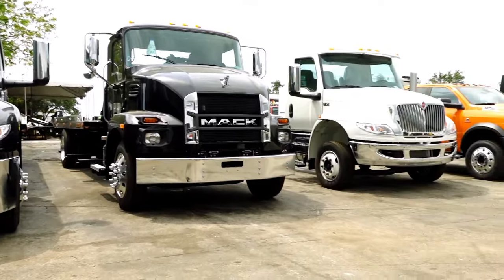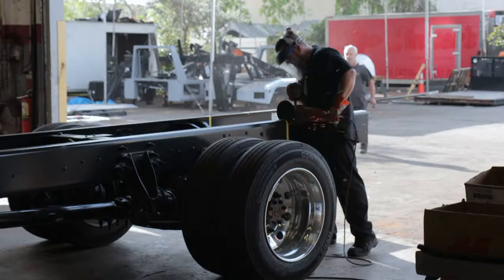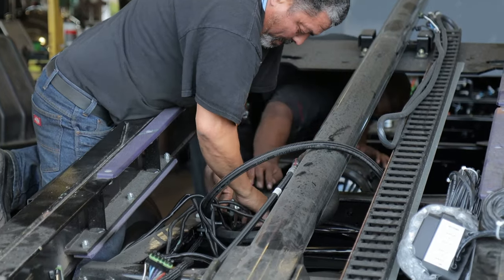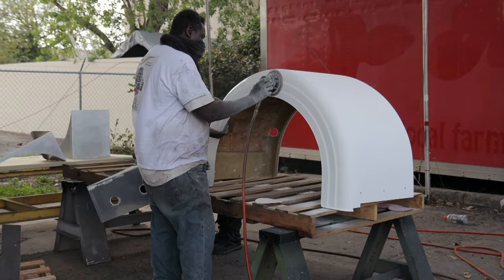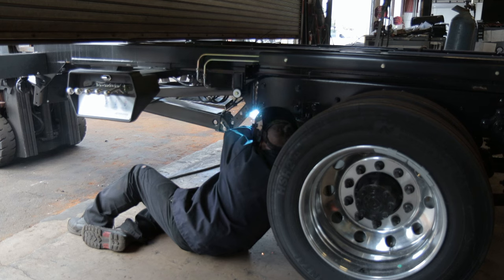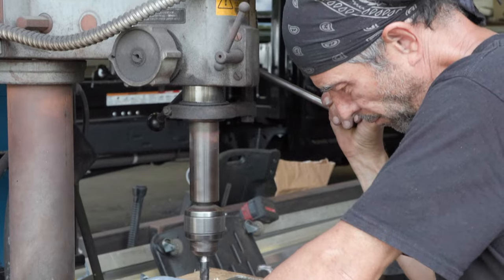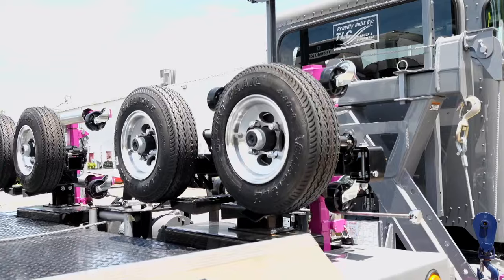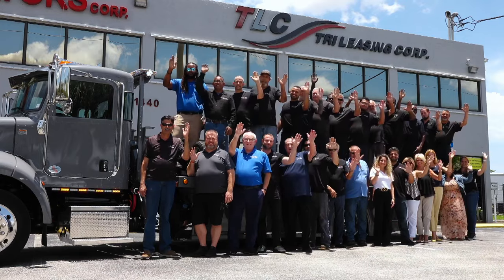TLC Truck & Equipment on "The World's Greatest"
TLC Truck & Equipment is an authorized Jerr-DanⓇ dealer.

Recorded on Location at:
TLC Truck & Equipment